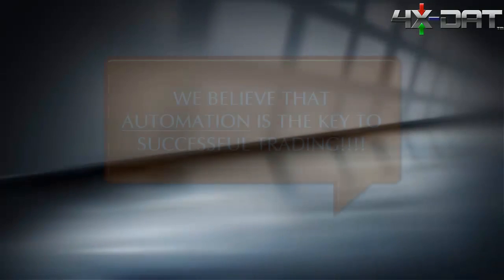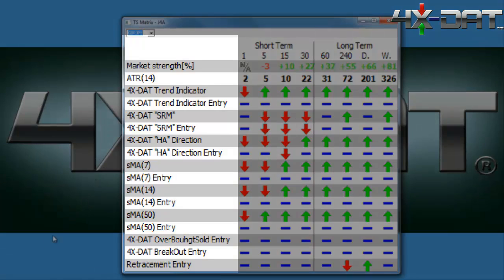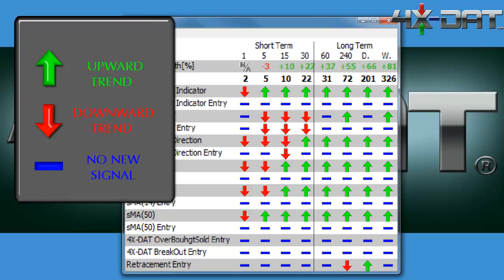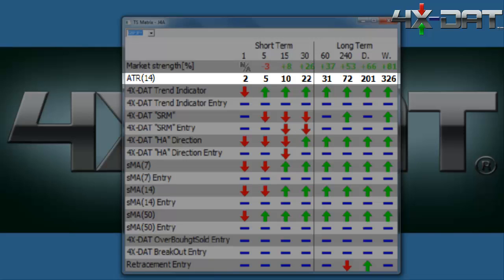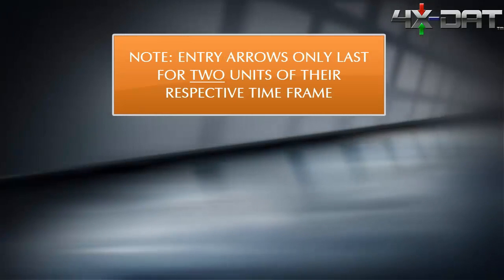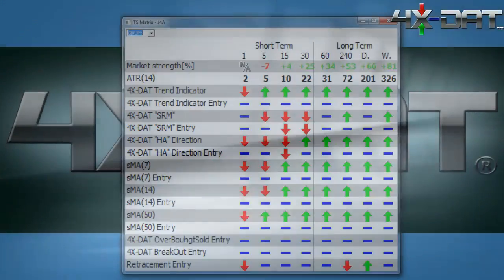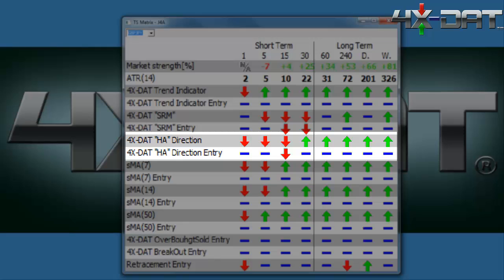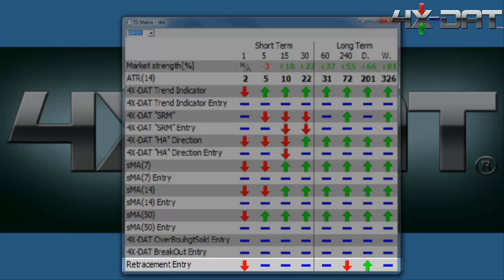3 TS Matrix Module